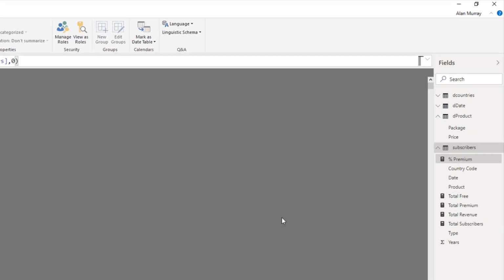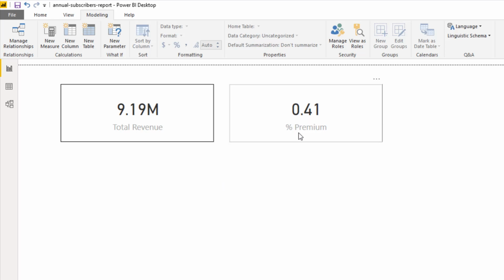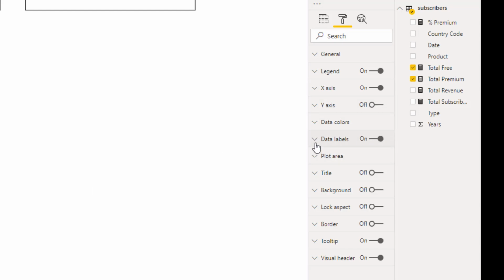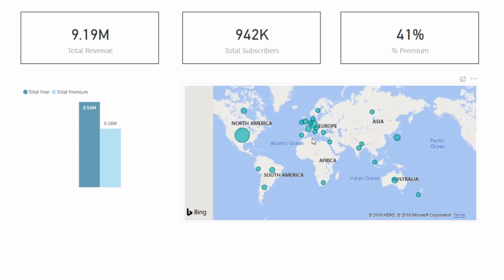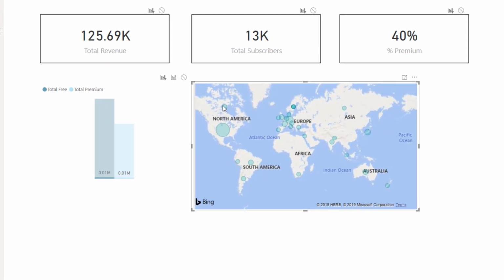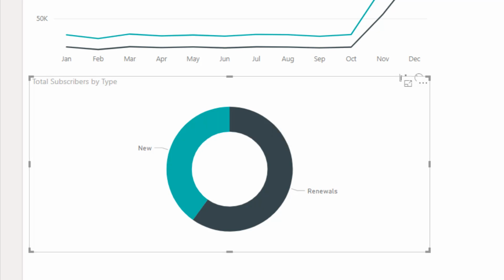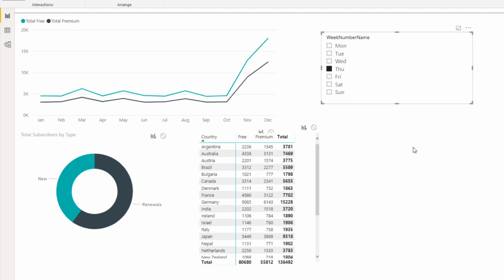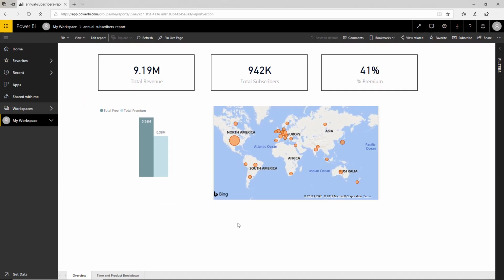Power BI Desktop Introduction #5 - Build Dashboards and Interactive Visualisations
In this video, we will build two dashboards for our Power BI report and then look at how we can share this, and publish to Power BI.

Download the exact files used by me in this video series

This is the final video of the series. We have our model, and now is the time to create two stunning and interactive dashboards.

During the video, you will see how to create multiple visuals such as card, charts, maps and matrixes.

We will then edit how they interact with each other, giving us full control over how others can use and read our reports.

We finish the video by looking at sharing options and publishing to my Power BI workspace.

Check out the previous video where we created our measures using DAX formulas in Power BI Desktop